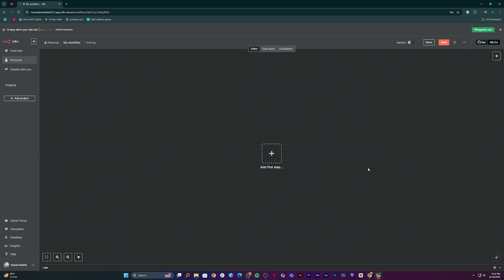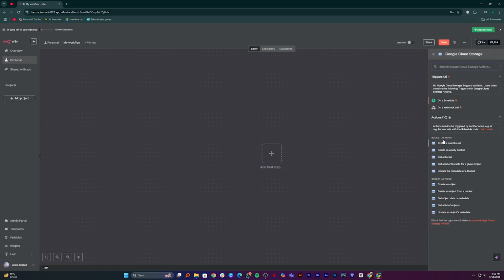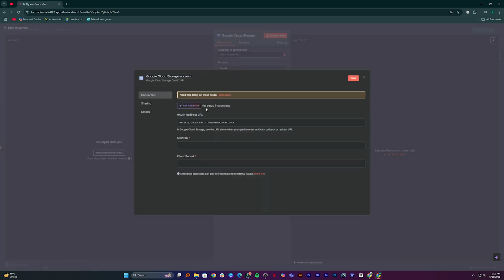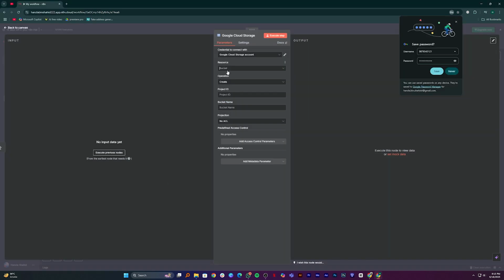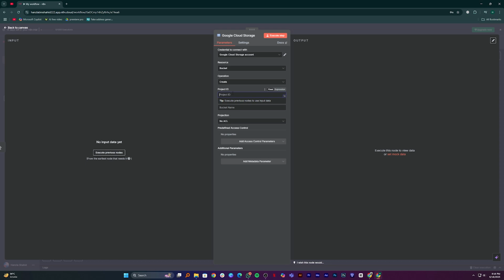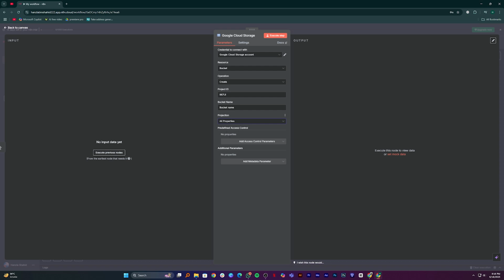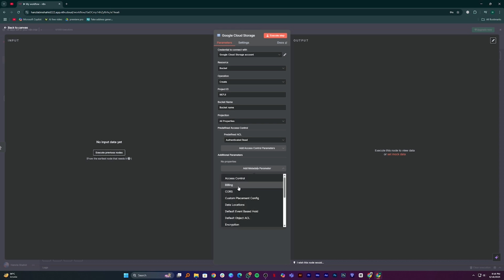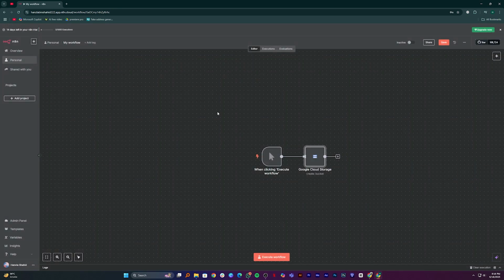HOW TO CONNECT GOOGLE CLOUD FOR N8N – STEP BY STEP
Learn how to connect Google Cloud to n8n step by step in this quick and easy tutorial. Whether you're a beginner or an automation pro, this guide will show you exactly how to set up credentials, enable APIs, and integrate Google Cloud services into your n8n workflows. Perfect for streamlining your automation processes!